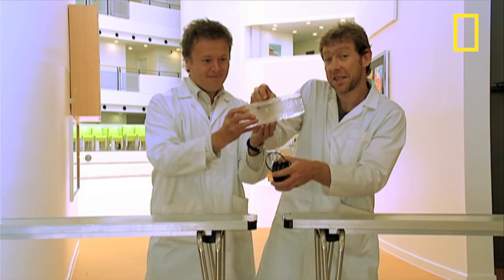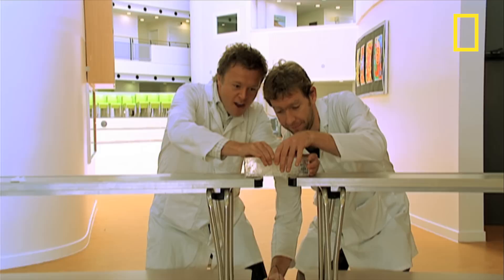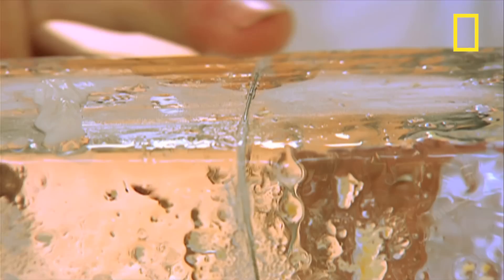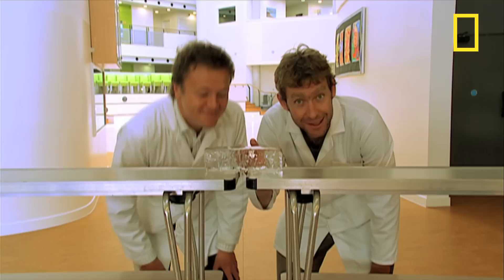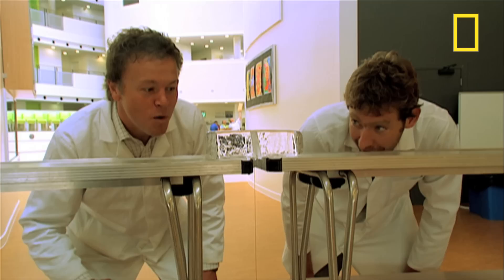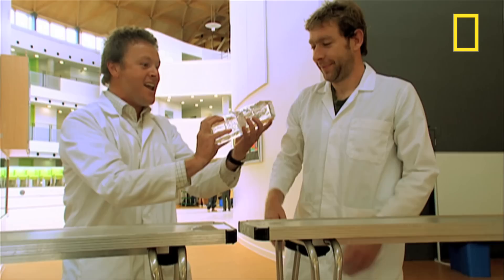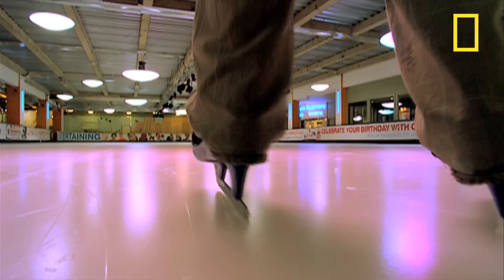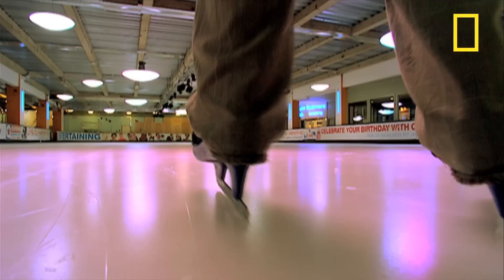The Science Behind Ice Skating | I Didn't Know That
Do you know why you can skate across ice? It's not because ice is slippery. Richard Ambrose and Jonny Phillips demonstrate the science behind ice skating while trying to maintain their balance!